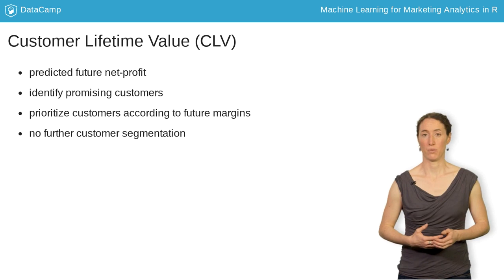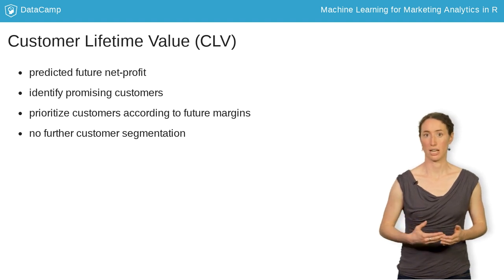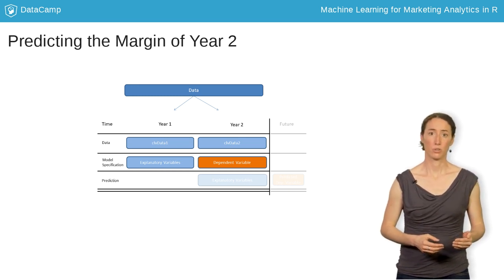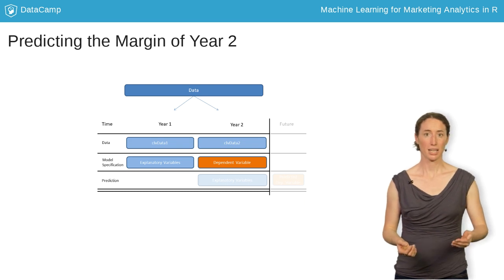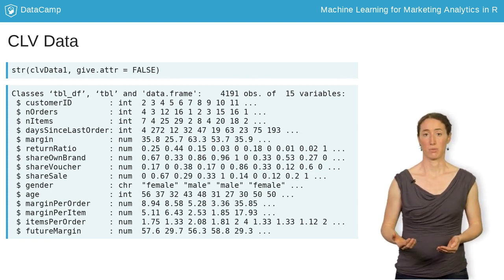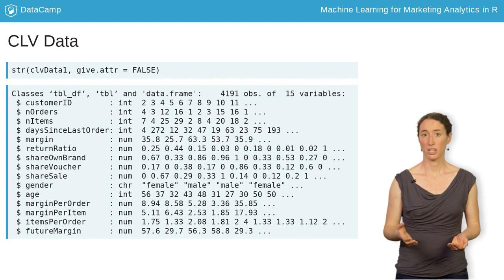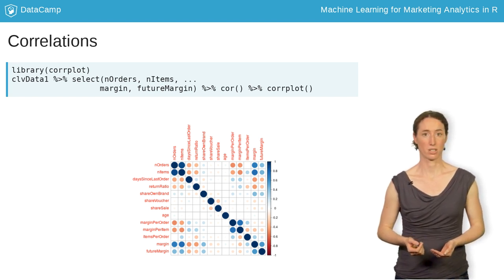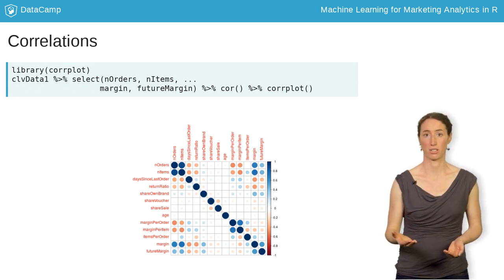R Tutorial: Customer Lifetime Value in CRM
Want to learn more? at your own pace. More than a video, you'll learn hands-on coding & quickly apply skills to your daily work.

Welcome to this course on Marketing Analytics in R and Statistical Modeling. My name is Verena Pflieger, I am Data Scientist at the consultancy INWT Statistics in Berlin, Germany.

INWT is a company that specializes in data science in the fields of online marketing, customer relation management, and business intelligence.
In this course, I will introduce you to statistical methods applied to the field of marketing analytics. First, we will model customer lifetime value using linear regression. Then, we will model customer churn using logistic regression. Additionally, we will use survival analysis to predict the time until a person orders, and finally, we will use principal component analysis in order to handle high dimensional marketing data.

The customer lifetime value, called CLV, describes the predicted future net-profit accumulated by a company through its relationship with a customer. Since the CLV is a forecast, there are several challenges concerning its estimation. Once estimated, we are capable of identifying customers that are likely to generate higher net-profits. Practically, this can help us to target or prioritize customers according to future profits

Net-profit, also known as margin, is the metric of interest. For this reason, we want to find drivers affecting the magnitude of the margin. However, there is one tricky aspect of this.

We want to predict the future margin using only data that is available at the time, not data that will be available in the future. Hence, we need a model that uses current information in order to predict the future margin.

Therefore we apply a two-step procedure. First, we take the explanatory variables from year one and use them to predict the dependent variable in year two. This is the model specification step done on the dataset called clvData1. When the model is specified, we move on to the next step.

Then, we take the explanatory variables from year two and make predictions for the future margin at year three, the period which we do not have any information about. Information about year two is stored in the dataset clvData2.
Variables used for prediction need to have the same names in both datasets.

Let's take a look at a typical CLV dataset.

The dataset clvData1 holds 13 aggregated metrics on the ordering behavior of 4200 customers for a certain year. Additionally, the margin generated in the following year is included. We are looking at the structure of the dataset using the structure command from the utils package, which is automatically loaded.

The data contains information like gender, age, the number of orders per year, and the customer's yearly margin. Additionally, we find order-specific metrics like the number of items per order, a returned goods ratio, and so on.

As a first measure of the relationships in our data, we will look at correlations. To do this, we take all the information from year 1, and correlate it with the future margin from year 2. We can visualize the correlations calculated by the cor function in the stats package using the corrplot function from the corrplot package.

Notice the strong positive correlations plotted in blue between the number of orders, the number of items, and the share of own brand and the future margin.

Between the margin of the current year and the future margin, we observe a somewhat stronger positive correlation. Conversely, the days since the last order and the return ratio are moderately negatively correlated with the future margin - plotted in orange.